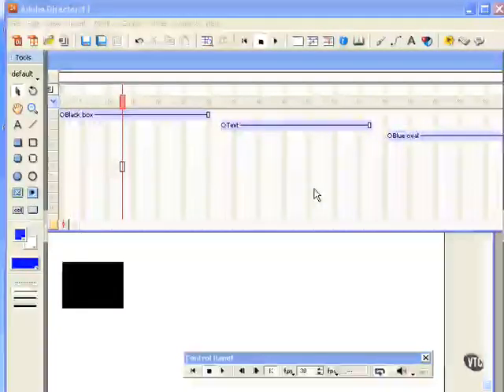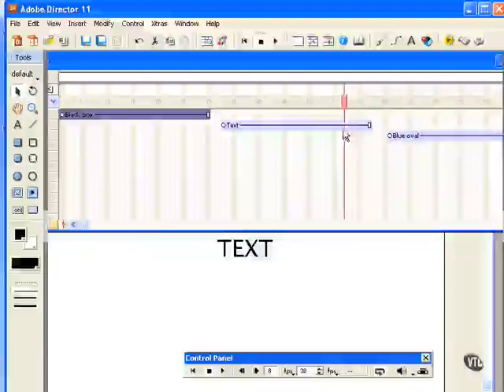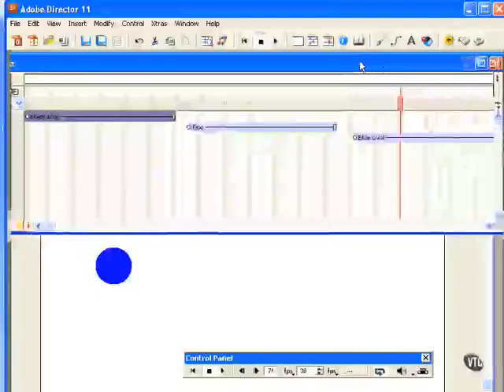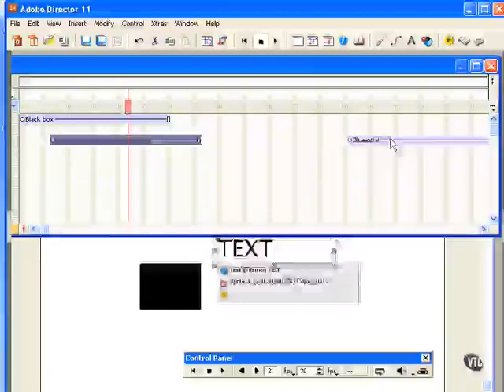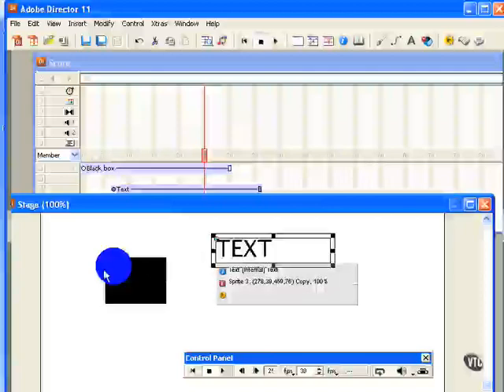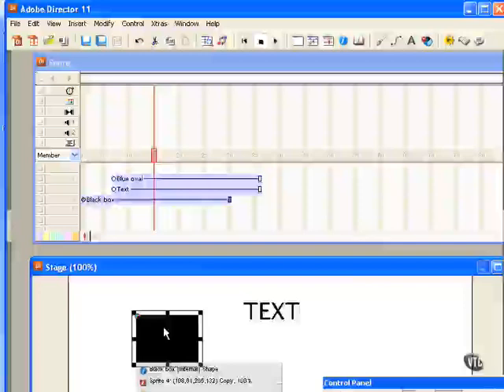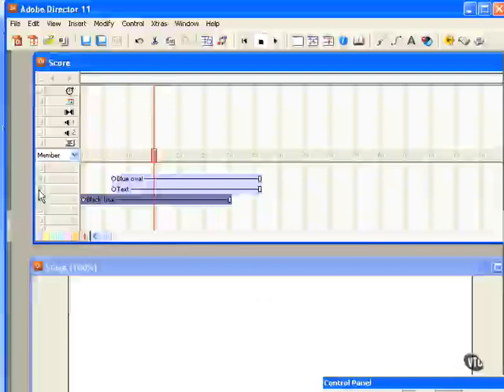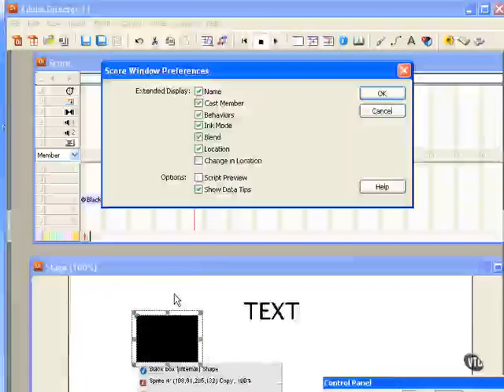02 06 The Score